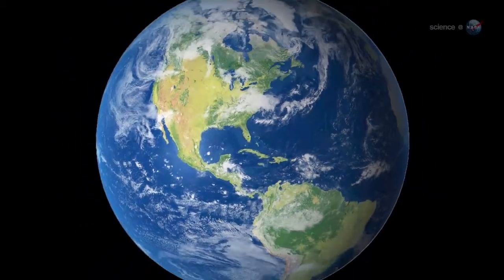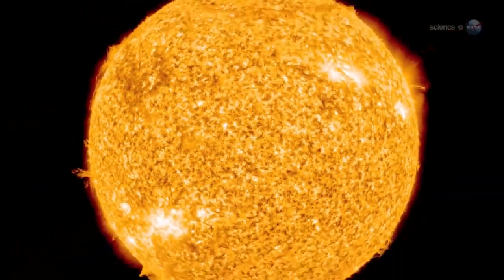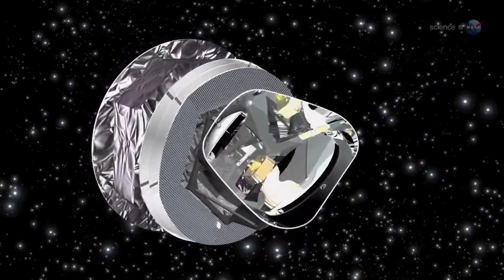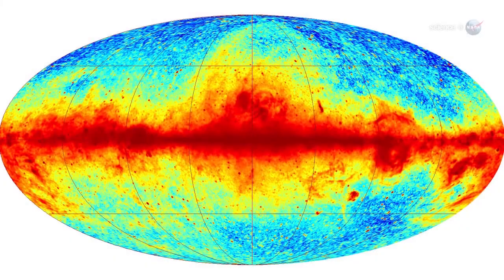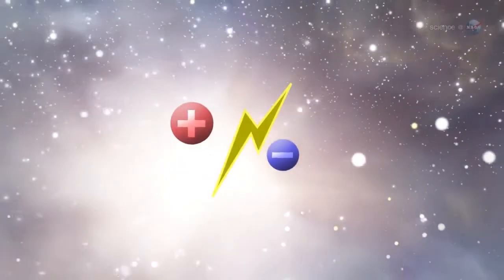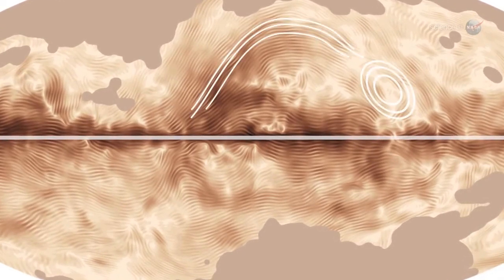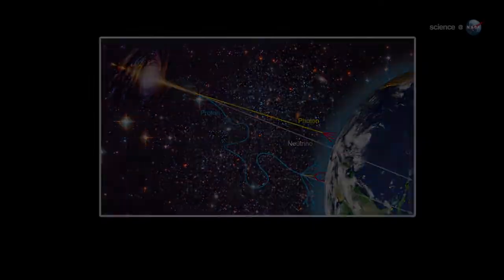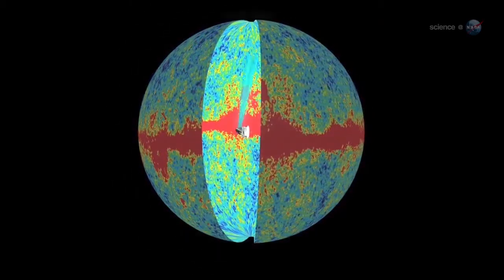ScienceCasts: The Milky Way is Not Just a Refrigerator Magnet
A new map of the galaxy by ESA's Planck spacecraft has revealed gigantic loops of magnetism and other structures that point to a magnetic dynamo at work in the Milky Way.